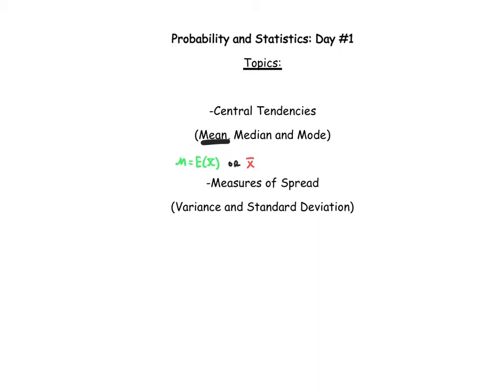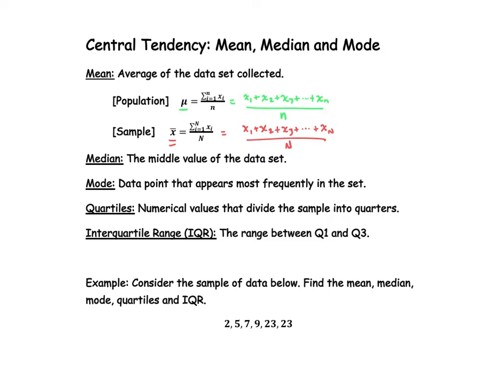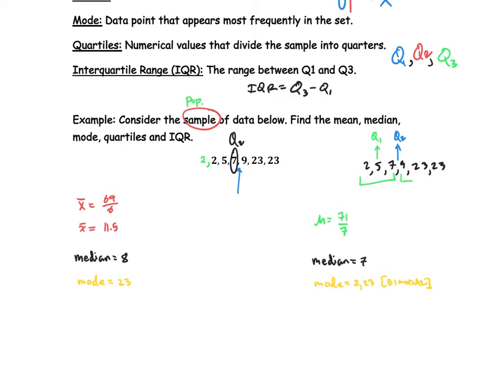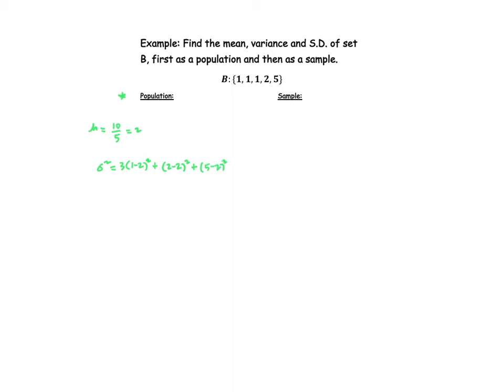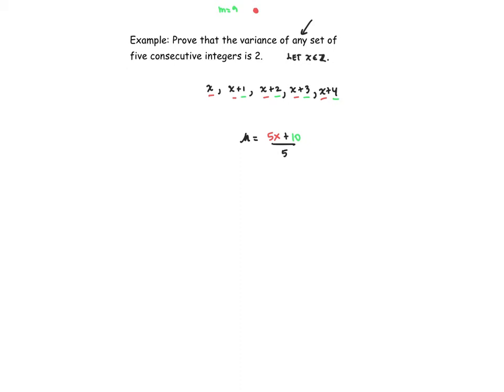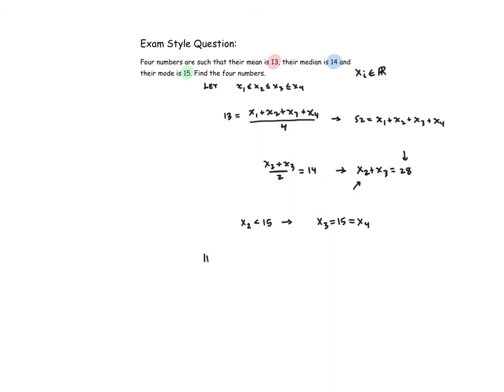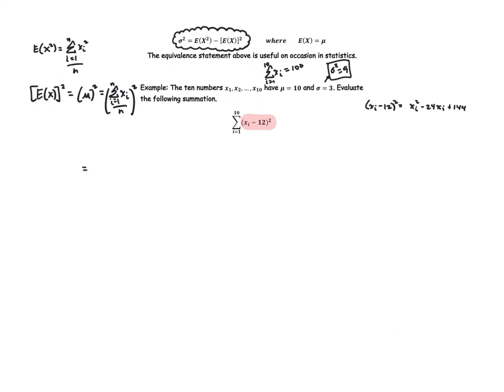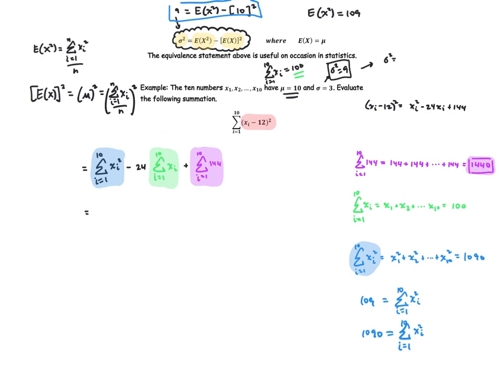HLAA Probability and Statistics Day #1 Notes (Analyzing Data)